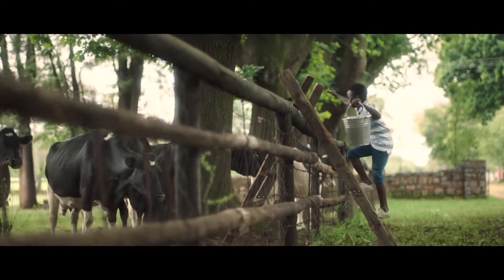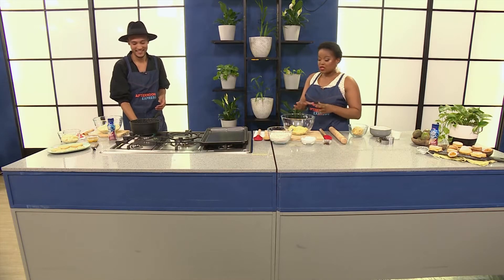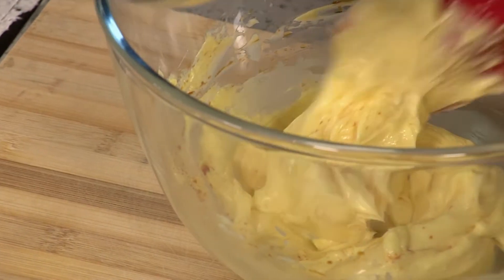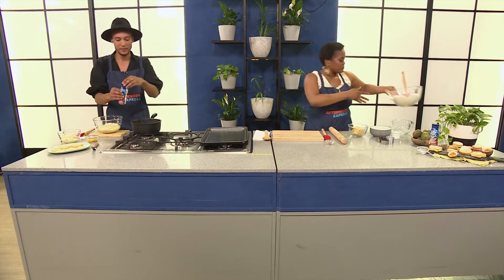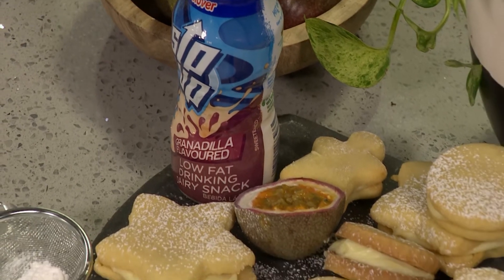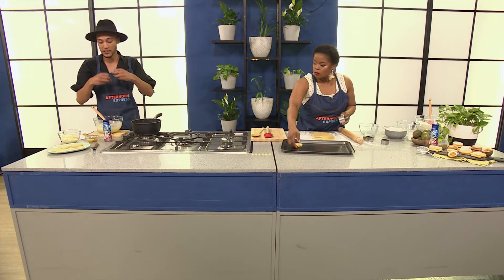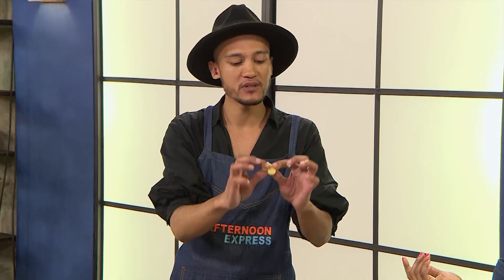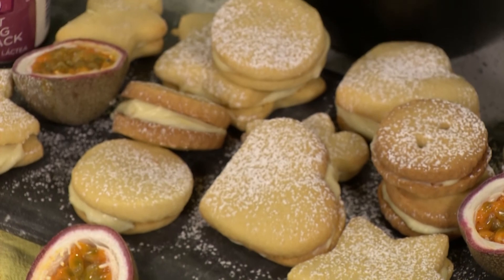Recipe: Granadilla Sandwich Cookies (CLOVER) | Afternoon Express | 9 August 2022